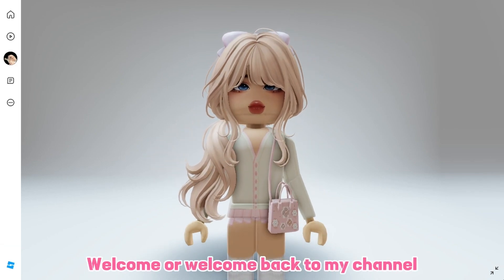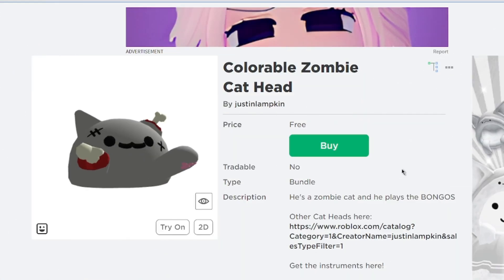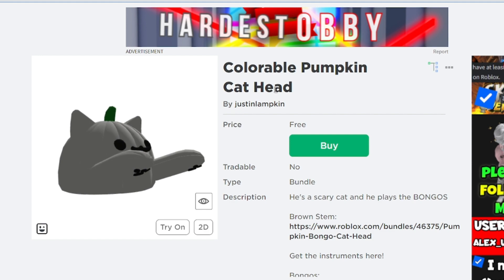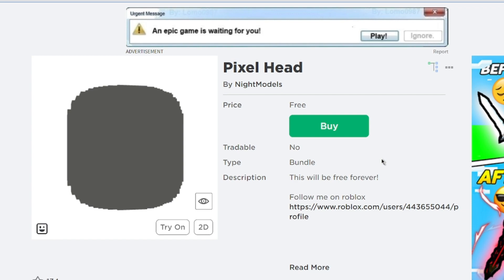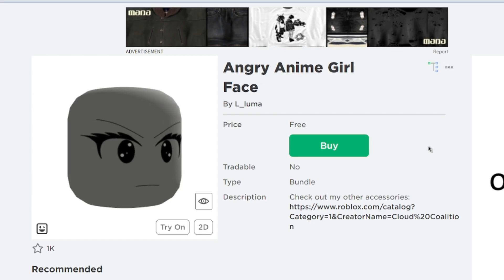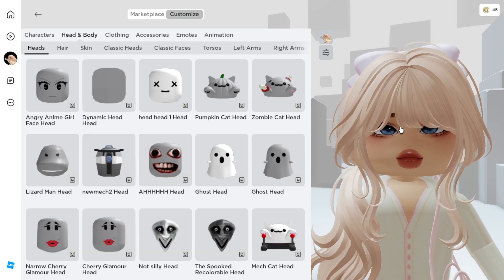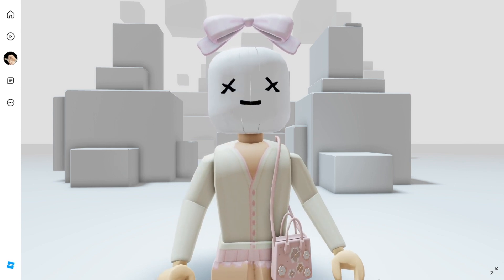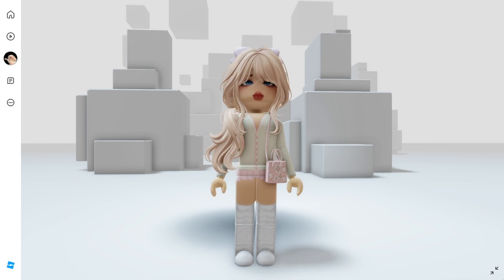NEW FREE ITEMS YOU MUST GET IN ROBLOX!😘💕